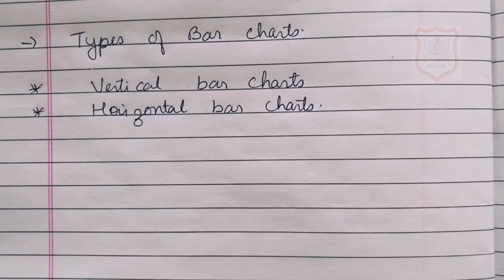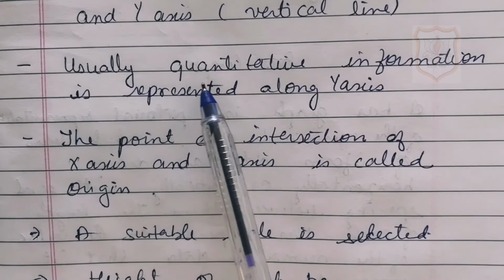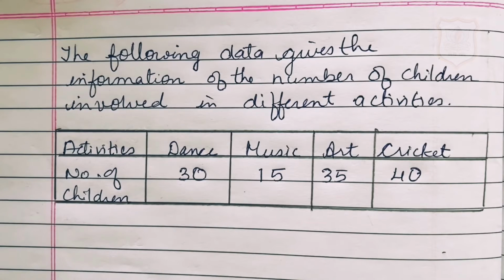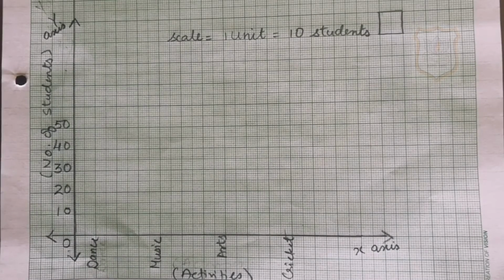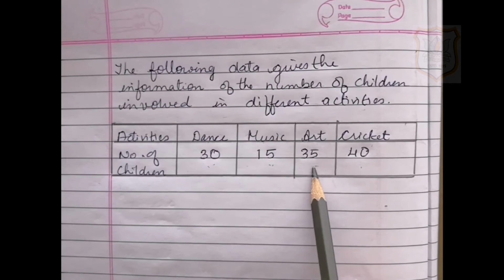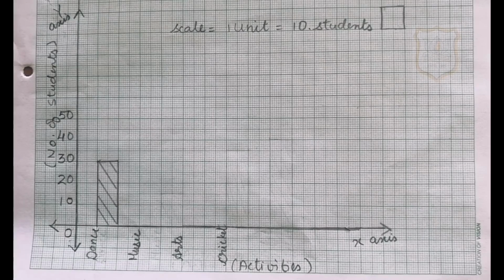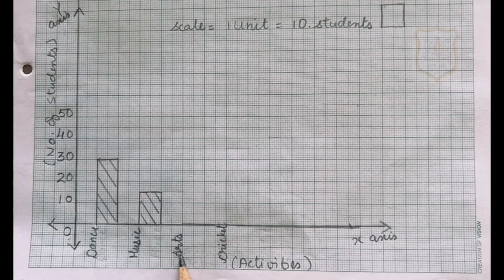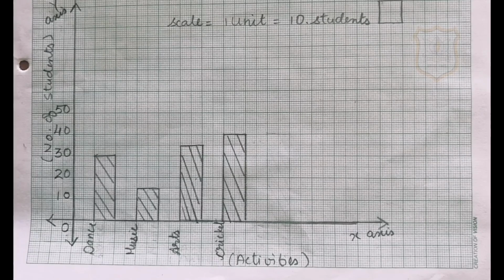STD VI MATHS CH 9